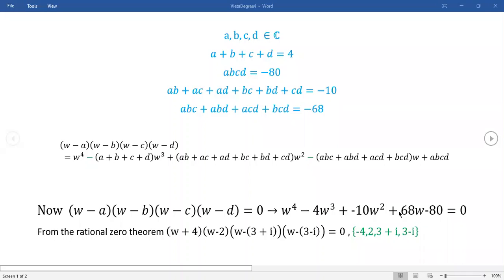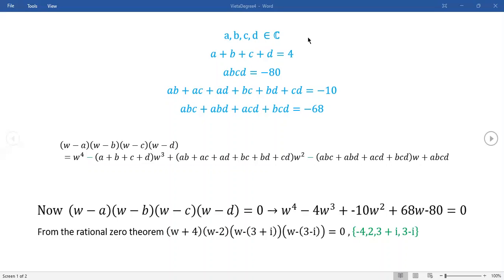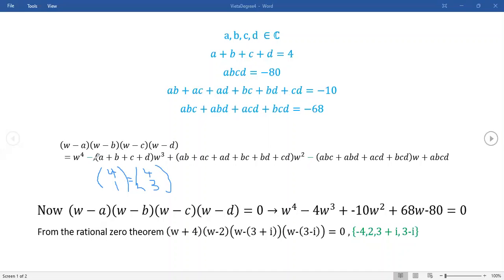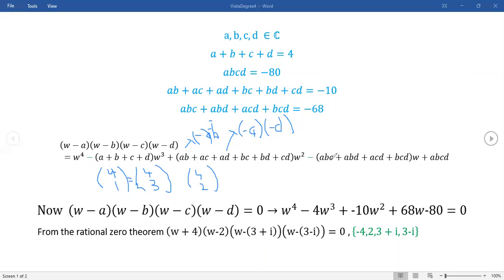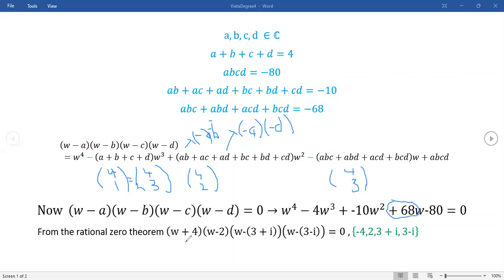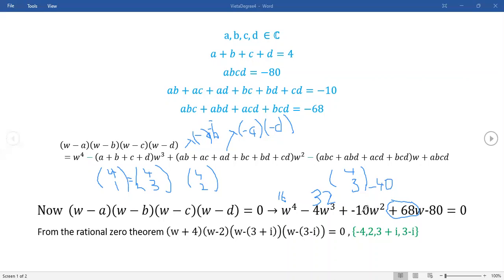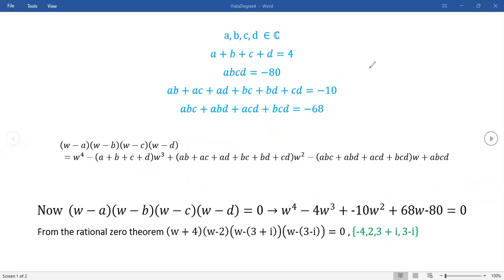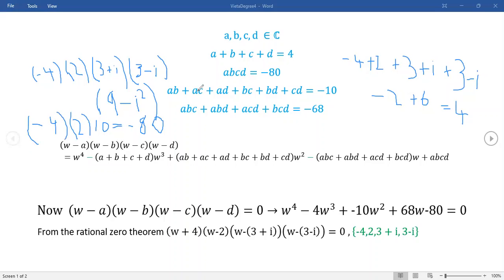Four Equations and four unknowns whose complex solutions are expressible as polynomial coefficients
In competitive math competitions such as the IMO, understanding the expressibility of the roots of a polynomial as coefficients of the same polynomial, is crucial. The book by Alexander Toller, Freya Edholm, Dennis Chen covers the elementary symmetric polynomials in this regard and is an excellent reference for SMO, AIME and myriad other mathematics competitions.
This video carefully explains why the alternating minus sign in Vieta's formulas happens.  The rational zero theorem is used to find the complex solutions. The solutions are checked in the original system of equations.

LE Dickson paper on homogeneous polynomials possibly related.